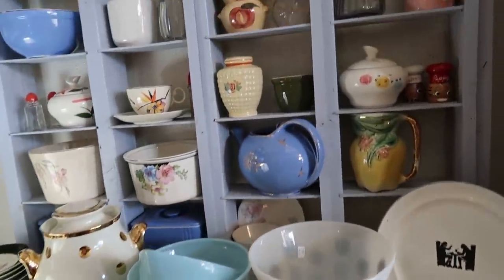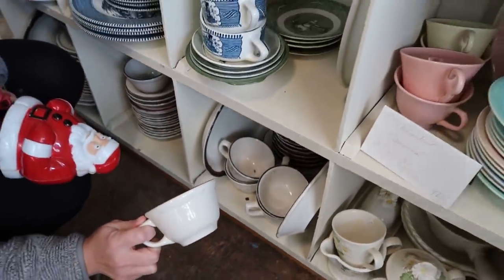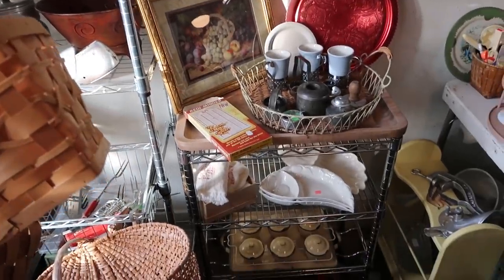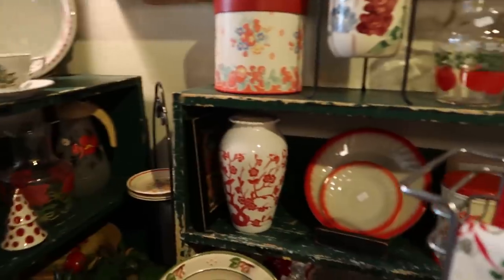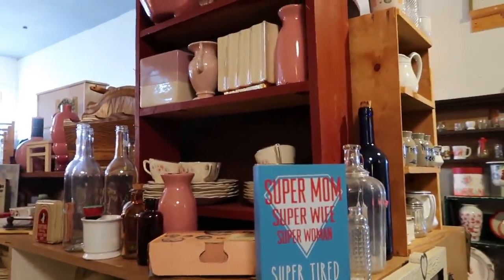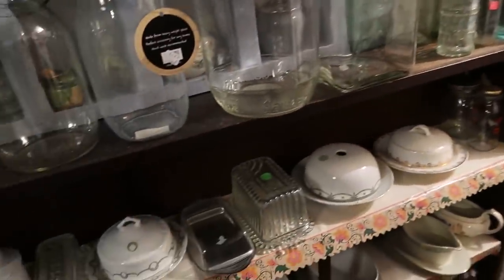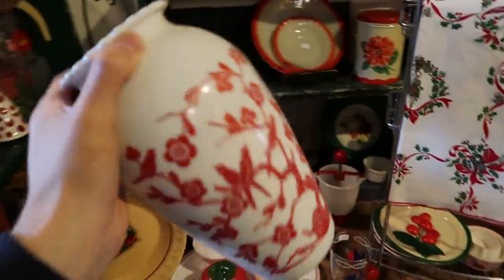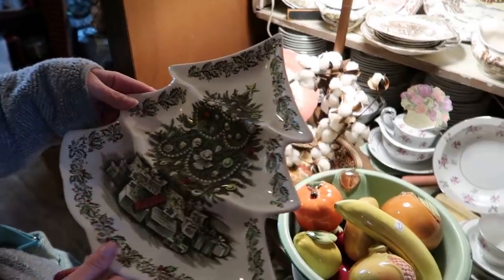Trying NOT to Start Another Collection - Antique Shop Shopalong!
I had such a fun time when we last came to "The Loose Caboose" that I wanted to bring Barb by!